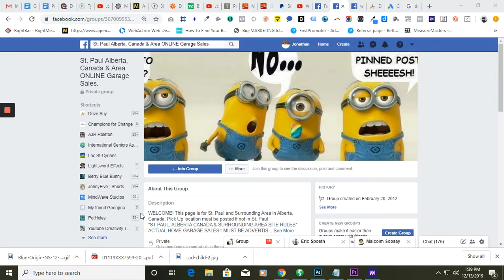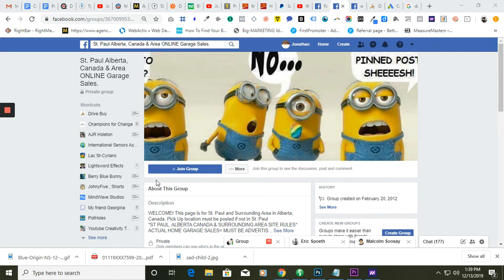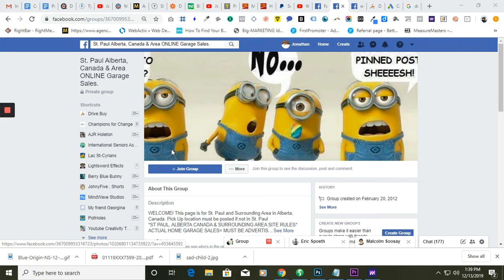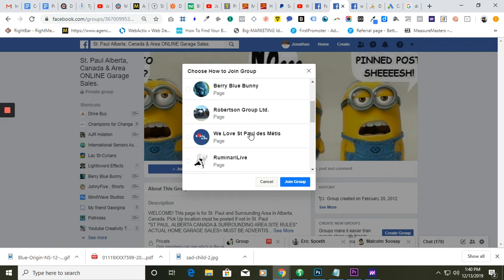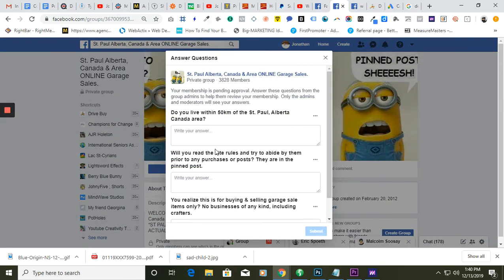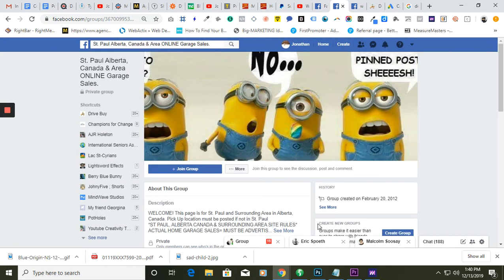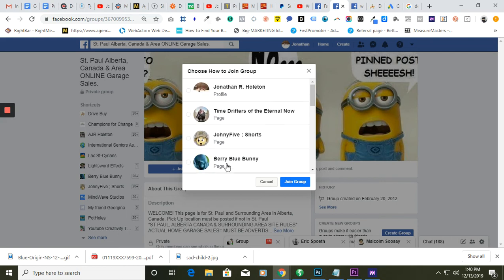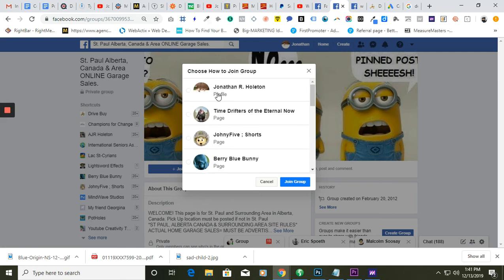How to Add your Facebook Page to a Facebook Group IF You're Not an Admin of Group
This is a quick how-to add your Facebook Page to a Facebook Group if you're not an Admin of the FB group. Basically, if you're FB profile already joined the group, you have to unjoin/unfollow the group in order to allow your FB Page to join the group and then you can rejoin with your personal FB profile after.